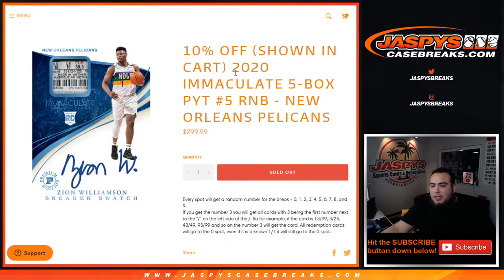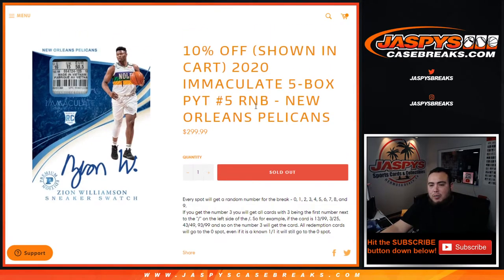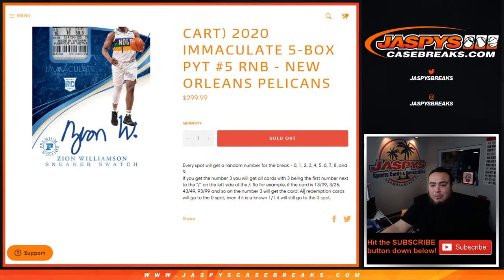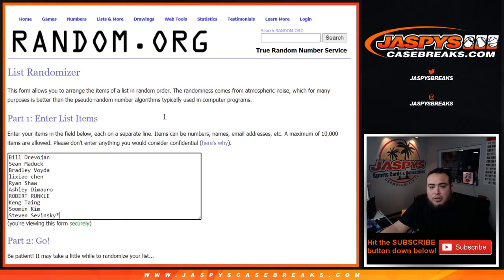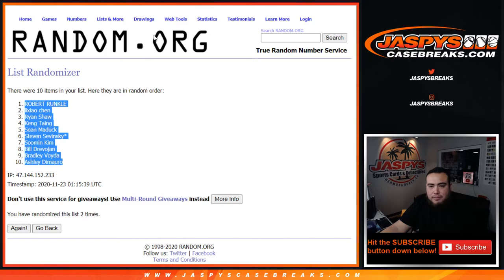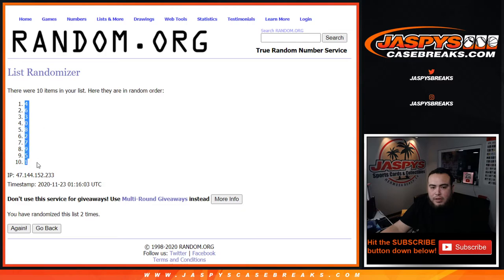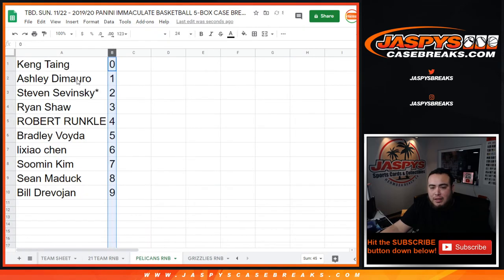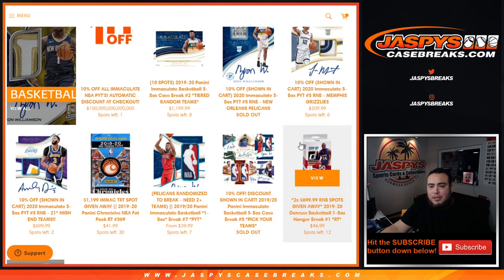SUN. 11/22 PELICANS RNB RANDOMIZER FOR 2020 IMMACULATE 5-BOX PYT #5